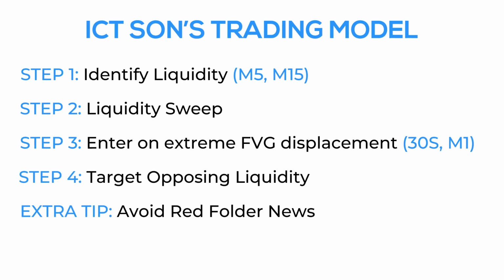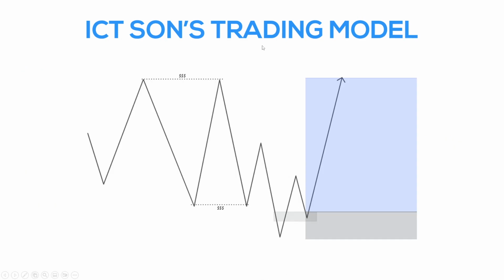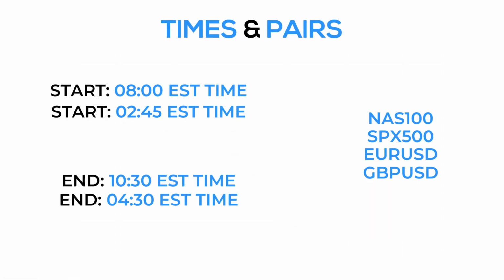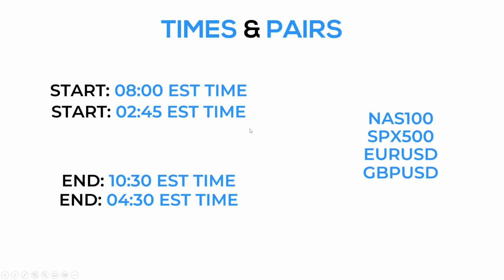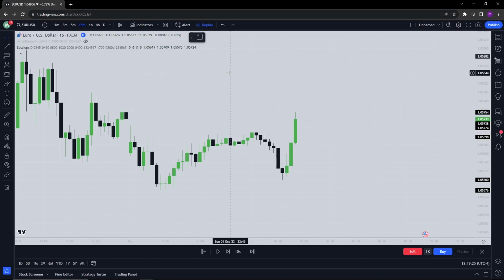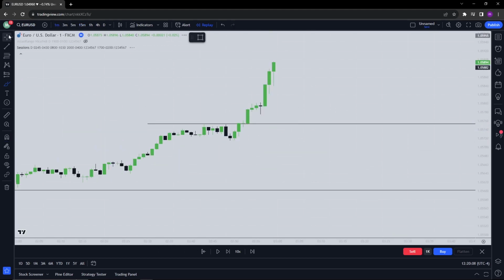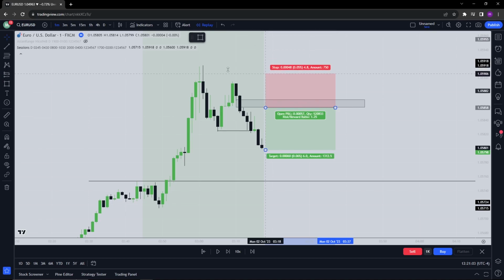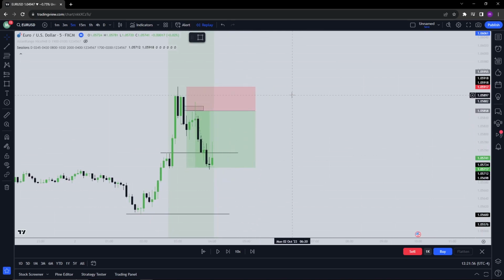NEW ICT's Sons Trading Strategy REVEALED (REPEATS EVERYDAY)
In todays video I break down ICT's Son Full Strategy Step by Step. If you understand other models like Silver Bullet or the Judas swing than this strategy should be extremely easy to follow along with

If you're looking to get funded GUARANTEED, check out (you don't pay until we pass)